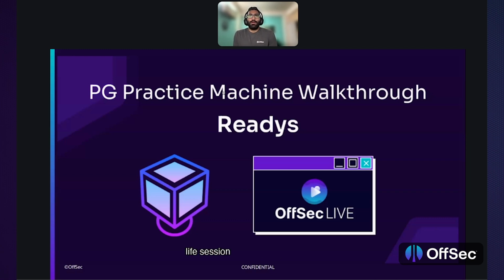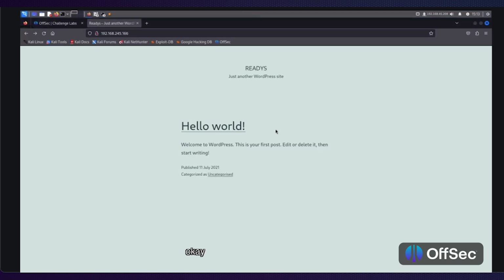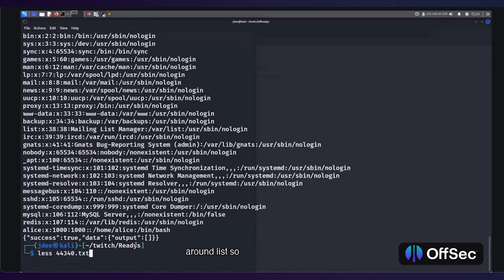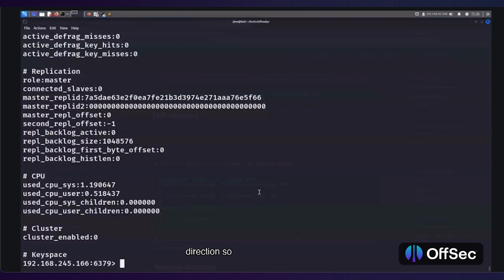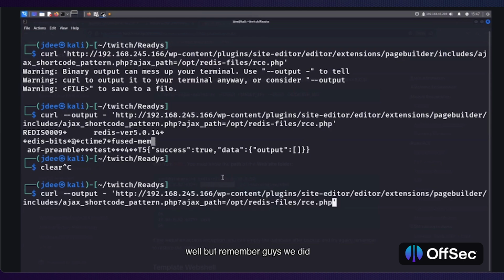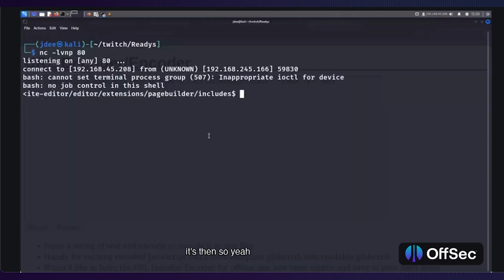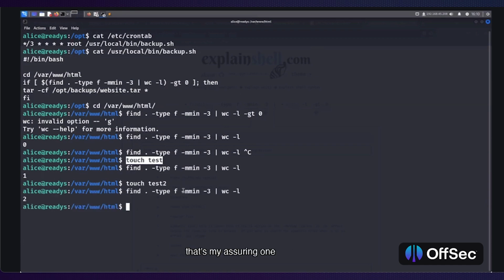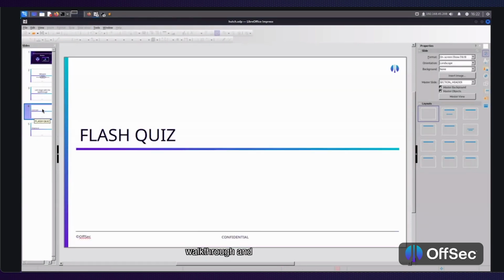OffSec Live | Readys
Welcome to our OffSec Live session on Readys, a PG Practice machine

This session involved performing an Nmap scan and exploring open ports like HTTP, SSH, and Redis.

The walkthrough included steps to exploit a vulnerable WordPress plugin, which led to local file inclusion (LFI), accessing the Redis configuration, and eventually achieving remote code execution.

We then demonstrated how to combine Redis access with LFI to gain a reverse shell, followed by enumeration and privilege escalation techniques.